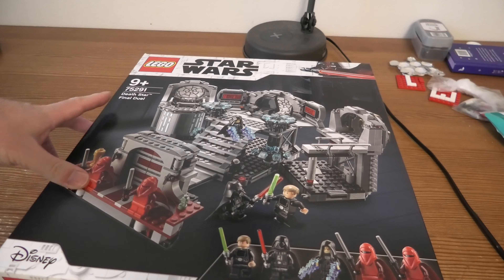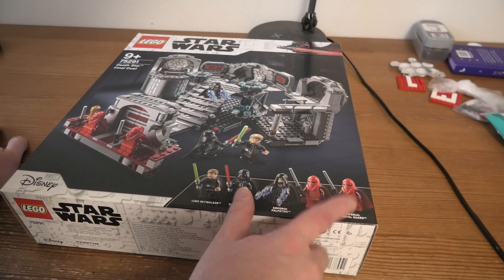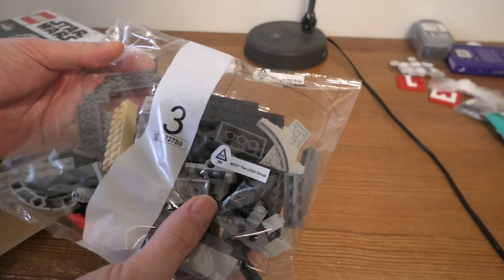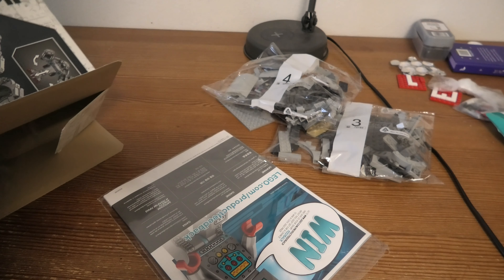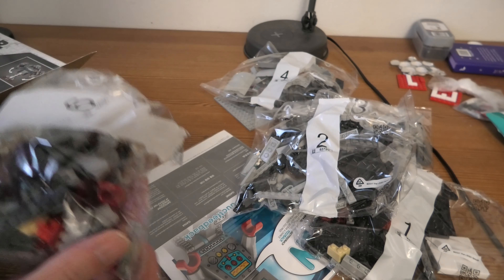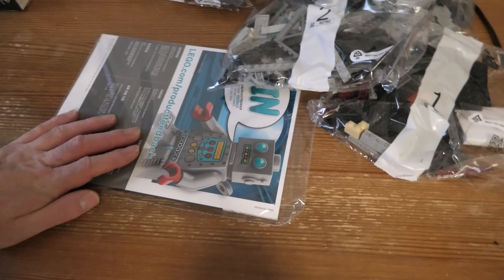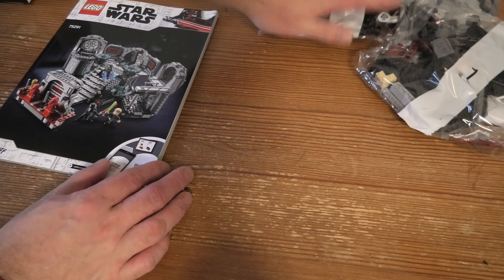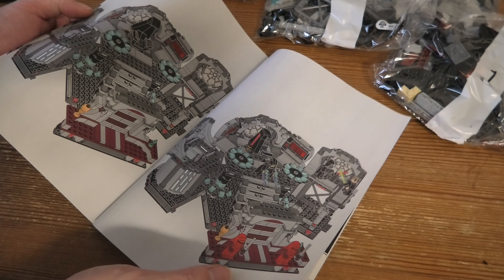Unboxing Lego Star Wars Death Star Final Duel SET 75291 4K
Kids can play out the epic Death Star Final Duel (75291) between Luke Skywalker and Darth Vader with this LEGO® Star Wars: Return of the Jedi building set. Emperor Palpatine’s throne room has many cool features to inspire creative fun, including a LEGO minifigure Force-jump function. The stairs and bridge can also be collapsed, and Darth Vader can throw the Emperor in the reactor shaft just like in the classic scene.

Role-play action
This Death Star construction kit offers a testing building challenge and includes 5 LEGO Star Wars™ minifigures with Lightsabers and force pikes for fans to role-play action-packed battles. It also comes with a code to unlock a character in the LEGO Star Wars: The Skywalker Saga video game.

Since 1999, the LEGO Group has been recreating iconic starships, vehicles, locations and characters from the Star Wars universe. LEGO Star Wars is now its most successful theme with exciting gift ideas to suit fans of all ages.

Star Wars: Return of the Jedi fans can recreate the epic Lightsaber battle between Luke Skywalker and Darth Vader in Emperor Palpatine’s throne room with this Death Star Final Duel (75291) building toy.
This LEGO® Star Wars™ Death Star final duel set comes with 5 LEGO minifigures – Darth Vader, Luke Skywalker and Emperor Palpatine with Lightsabers, plus 2 Imperial Royal Guards with force pikes, to inspire battle action.
The throne room folds out for easy play and has lots of fun features including a LEGO® minifigure Force-jump function, collapsing stairs and bridge, rotating throne and a reactor shaft.
This 775-piece Death Star construction kit offers a challenging and rewarding build for kids aged 9+. It makes an ideal birthday present or holiday gift and combines brilliantly with other LEGO® Star Wars™ sets.
This buildable Death Star playset measures over 5.5” (14cm) high, 8.5” (22cm) long and 12.5” (31cm) wide. Use the code in the building instructions to unlock a character in the LEGO® Star Wars: The Skywalker Saga video game.
No batteries are needed with this awesome kids’ building toy – it’s built purely from LEGO® bricks and powered by children’s imaginations so the fun, creative play never stops.
Thinking of buying this action-packed Star Wars™ set for someone new to LEGO® construction? No problem. It comes with easy-to-follow instructions so they will be building with Jedi-like confidence in no time.
LEGO® Star Wars™ sets are great fun for kids (and adult fans) who can recreate scenes from the Star Wars saga, make up their own original galactic adventures or simply display these awesome construction toys.
Ever since 1958, LEGO® bricks have met the highest industry standards so they are robust, connect perfectly and pull apart easily every time – no need to use the Force!
LEGO® bricks and pieces are tested in almost every way imaginable so you can be sure that this Death Star construction playset meets the highest safety and quality standards on Earth – and in galaxies far, far away!